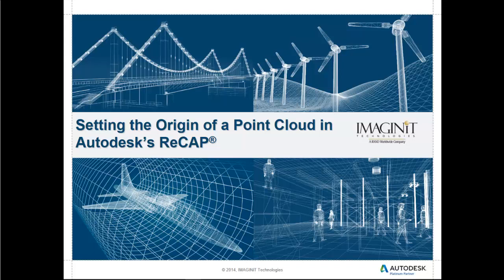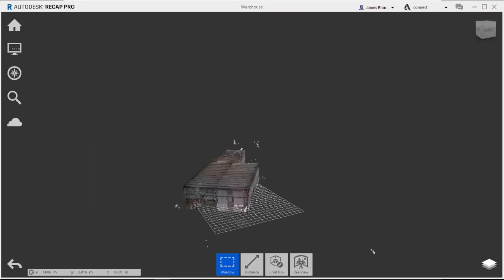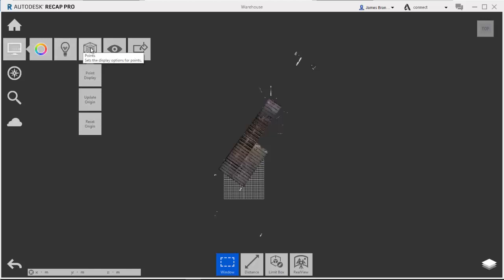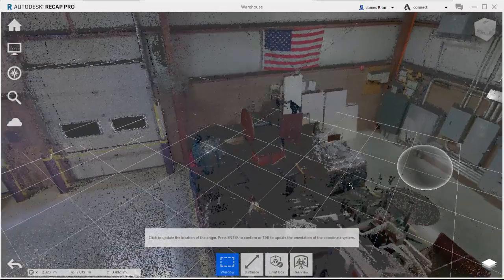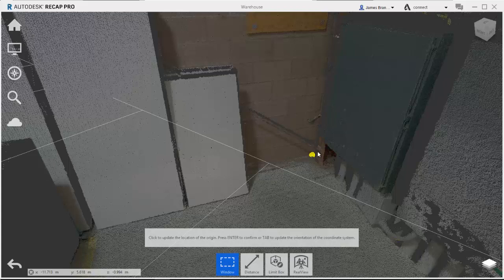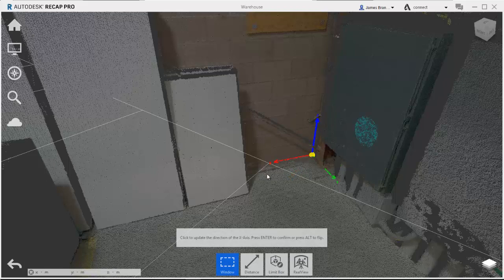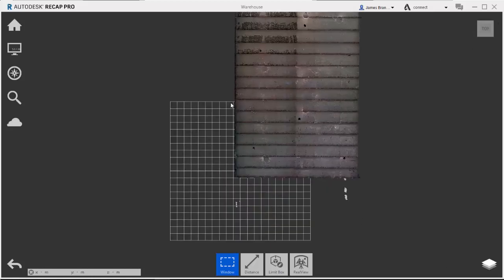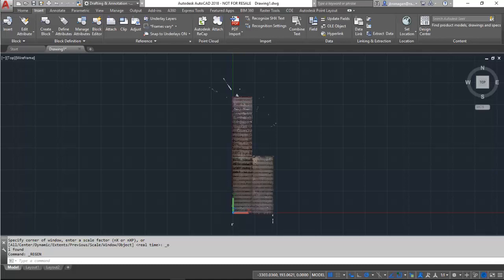Setting the Origin of a Point Cloud in Autodesk ReCap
This tech tip video walks through setting point clouds in ReCAP using files imported from a Leica Geosystems BLK360 scanner.